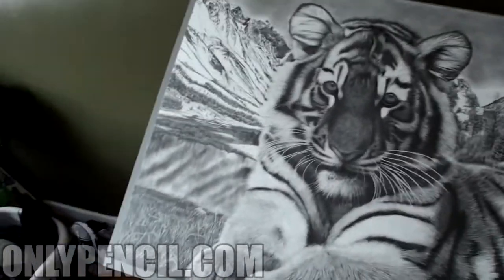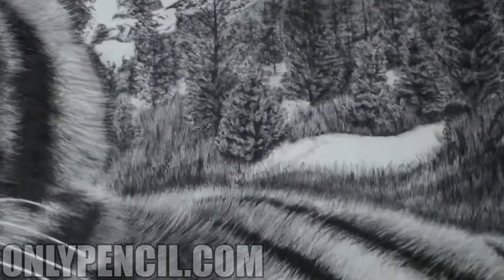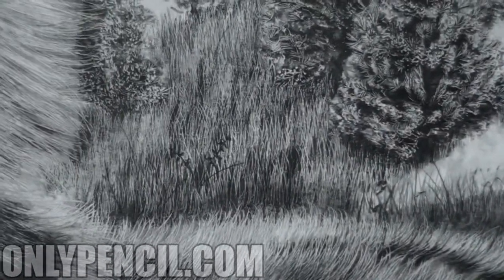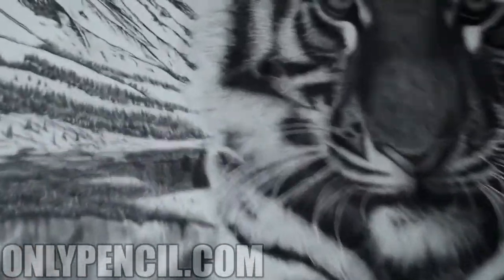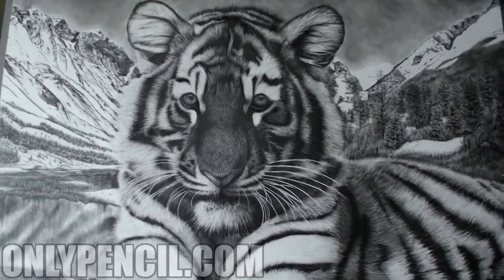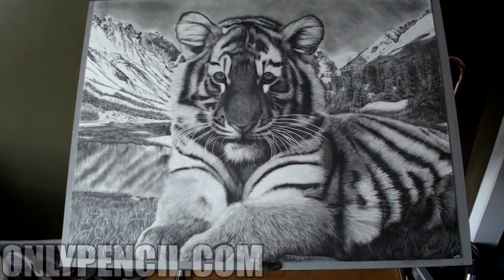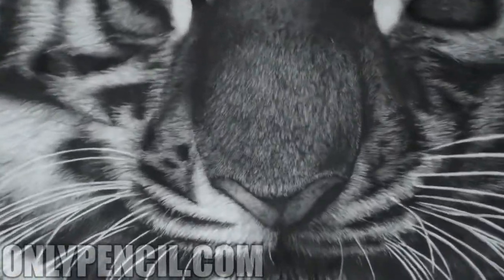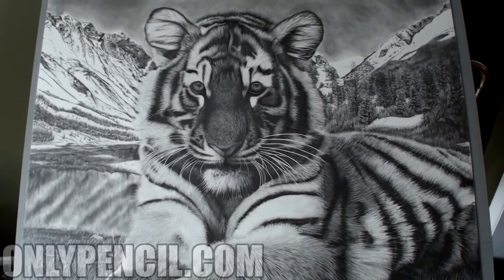30"x40" Siberian Tiger Cub Pencil Drawing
Well here is the final drawing. It was a long project but im really happy with the results.  I have added as much detail as possible, especially to the tiger. There is no way to really get the full of effect of the amount of detail that this drawing has from the video or photos. This is a drawing that needs to be seen in person for you to appreciate the detail.  Well thank you all for the support and the encouragement and hopefully you can join me again for my next drawing.